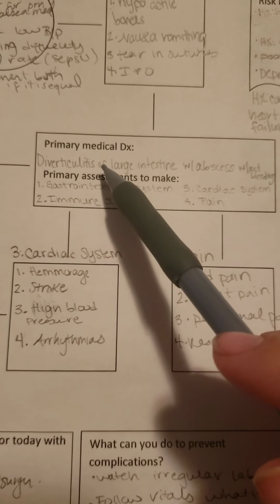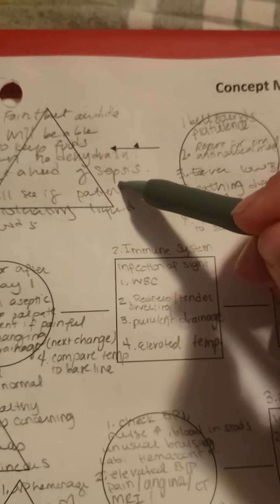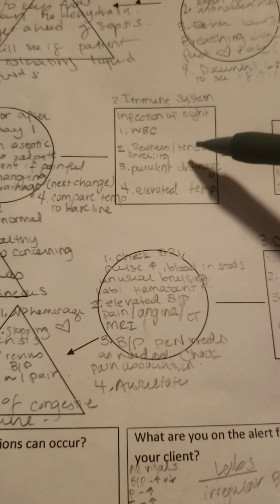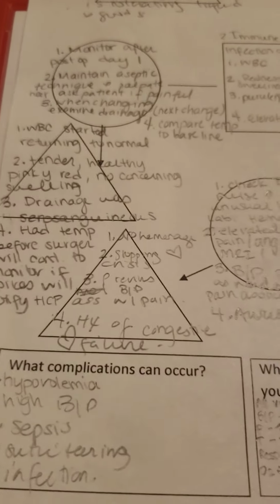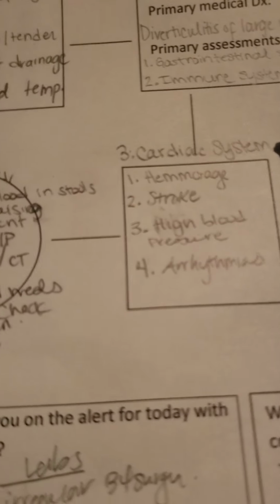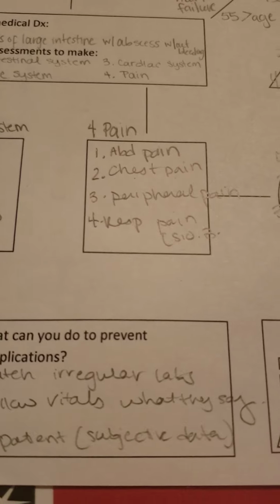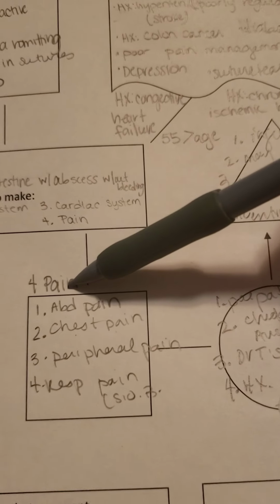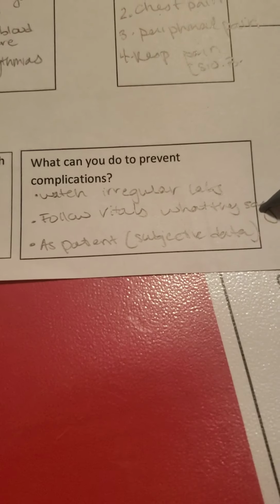September 21, 2020